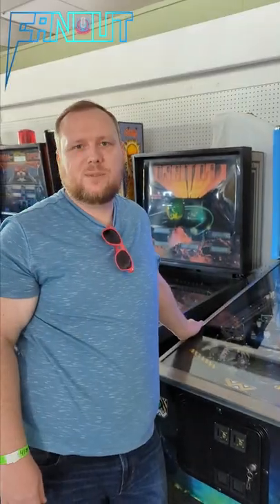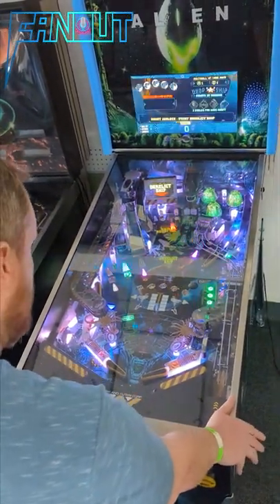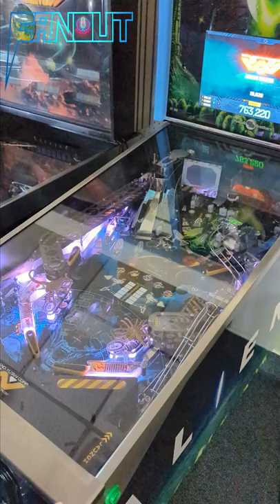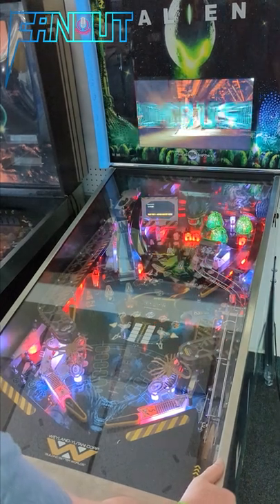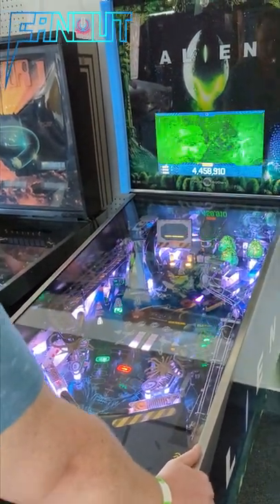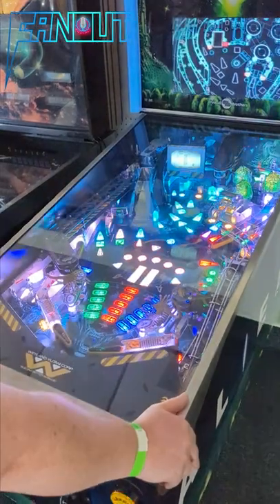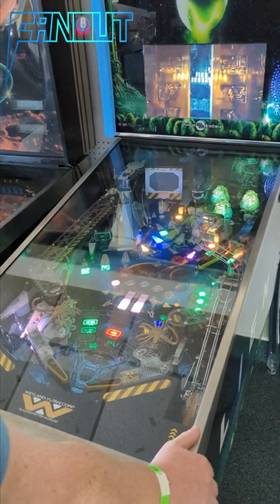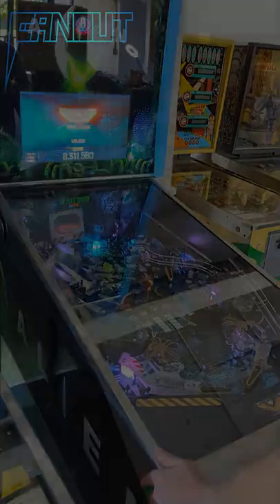Pinball Brothers' ALIEN Pinball!!! Short Gameplay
What's up Fanout Crew! Nick at Pinball Palace was kind enough to let us record a short video on their new Alien Pinball by Pinball Brothers! What an amazing game!